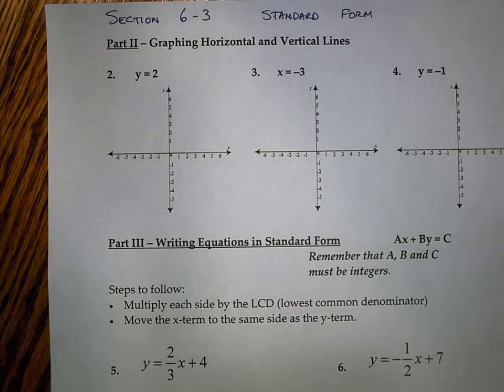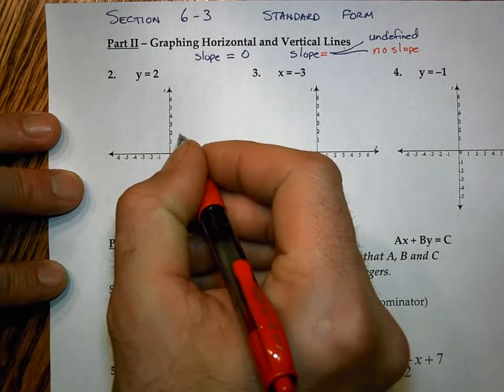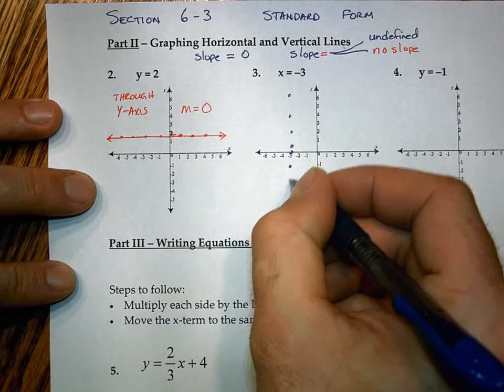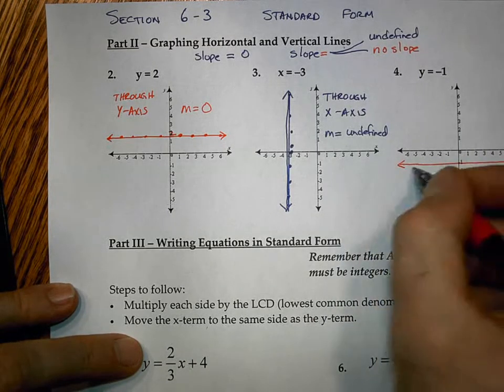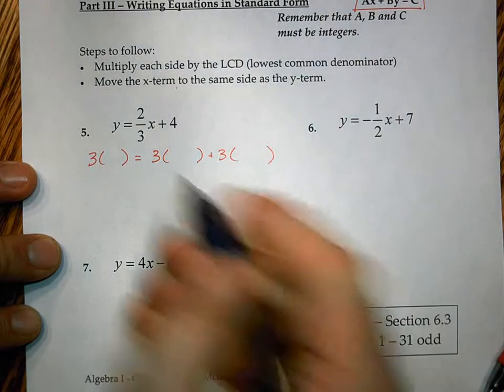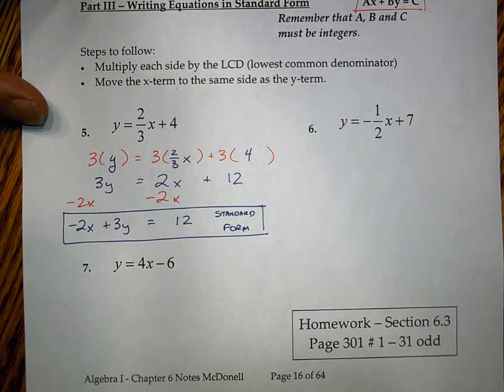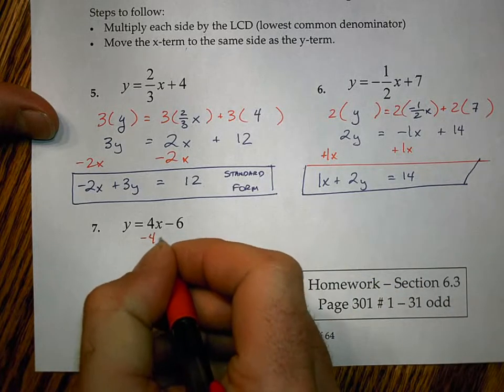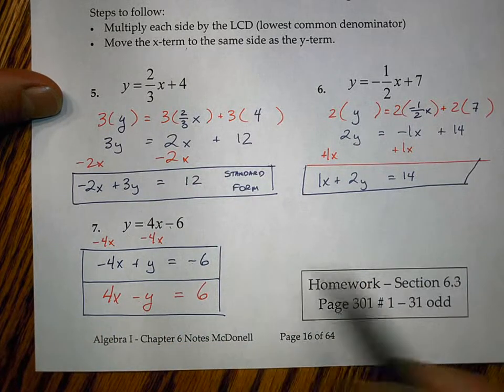Algebra I - McDonell 6.3 Notes Page 2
Standard Form of a Linear Equation - Graphing Horizontal and Vertical Lines - Finding standard form if given slope intercept form